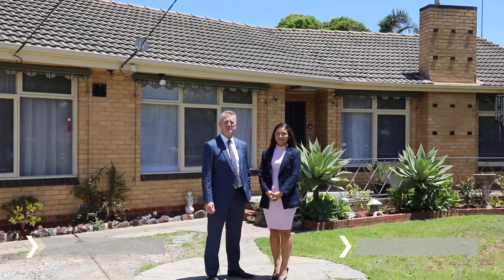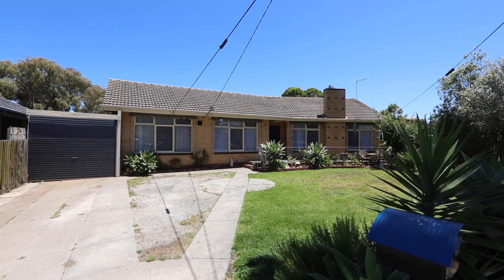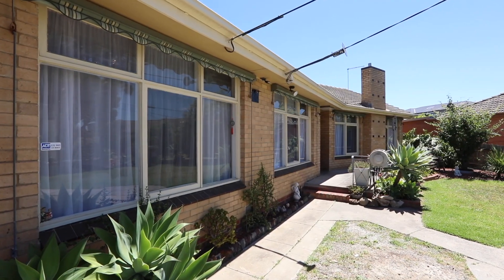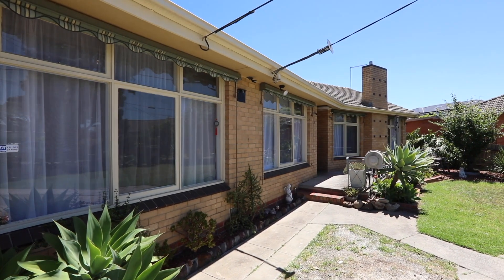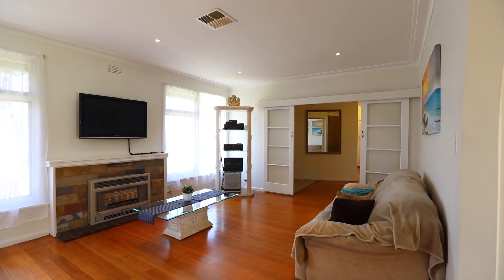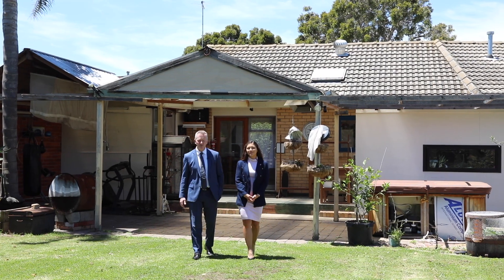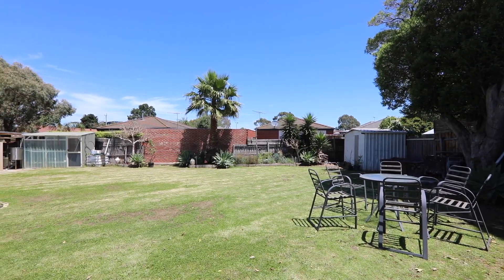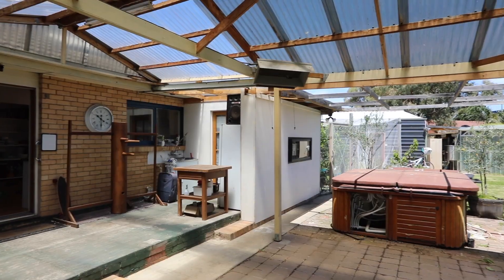3 Hallinan Ct, Cheltenham - For Sale by Trevor Bowen from Buxton Mentone